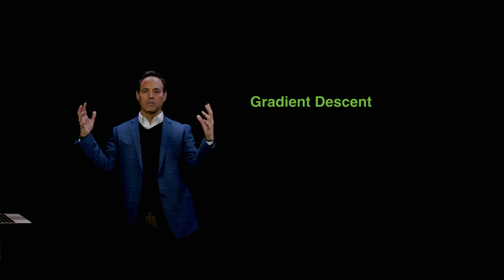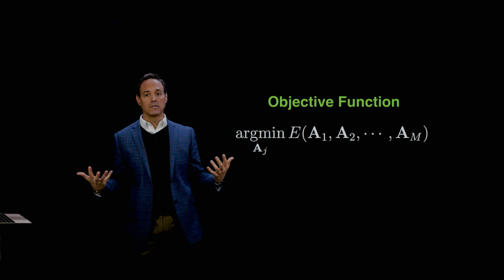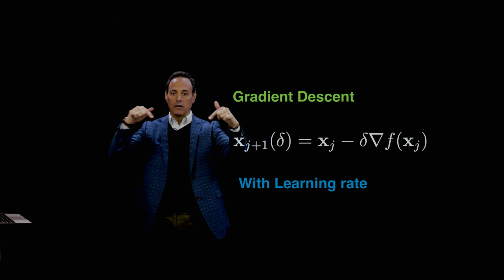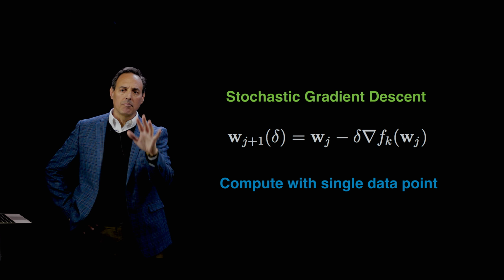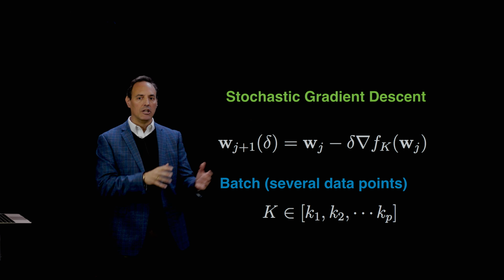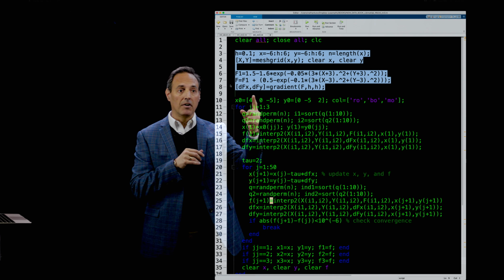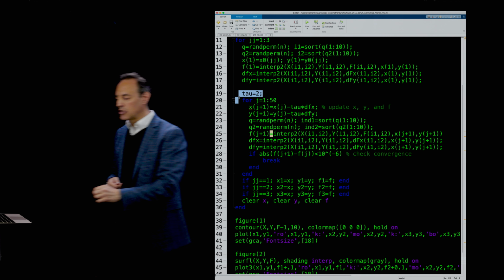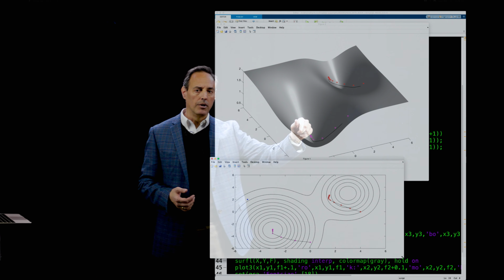The Stochastic Gradient Descent Algorithm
This lecture highlights the workhorse algorithm for optimization of parameters and weights in a neural network:  the stochastic gradient descent algorithm.